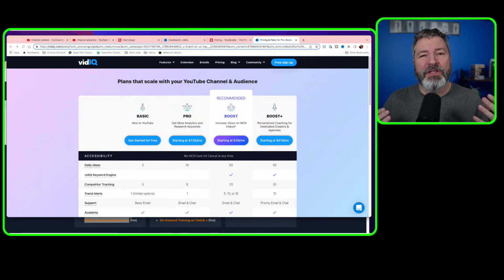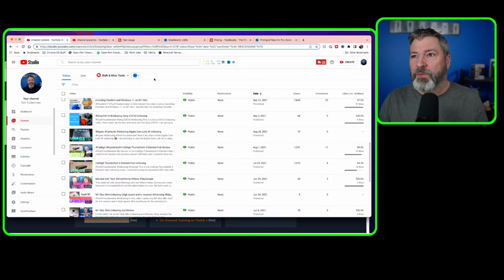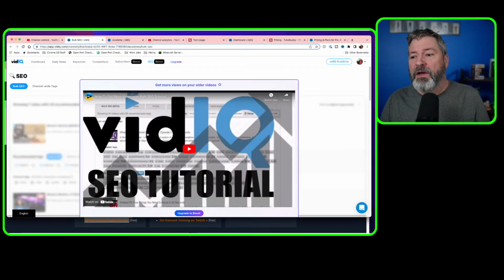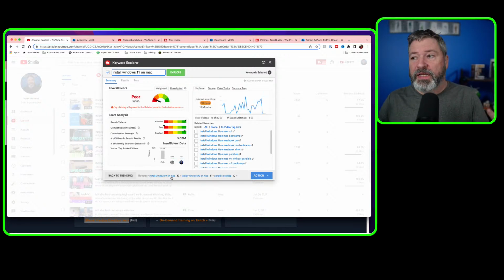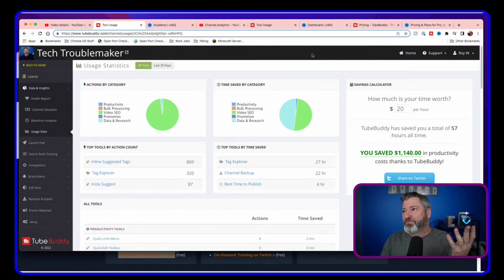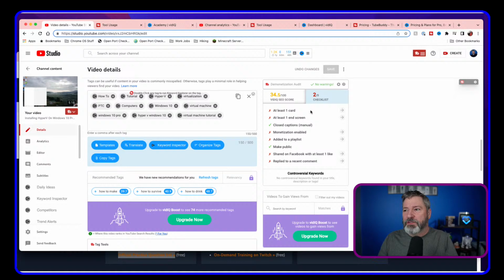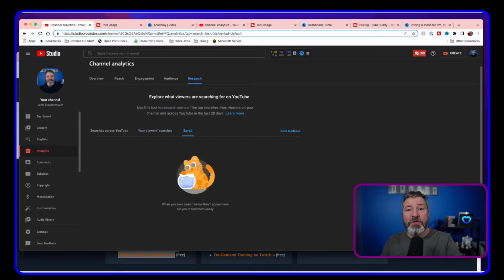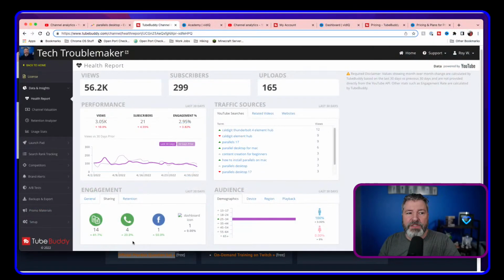VidIQ Vs. TubeBuddy Which is the best for you? Which did I choose?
In this episode it is VidIQ Vs. TubeBuddy. Which is best for you? We will go through each of the features on the lowest tier of their paid programs. What you want and what you need help with determine which you will like best. Which one is worth the costs?

This will be the showdown to determine and in the end I will reveal my verdict. Watch it live!

And the best image editing program? Canva. I use Canva all of my thumbnails and channel art. You can try a month free if you click my link:

Timecodes
00:00 Intro
00:16 VidIQ Vs. TubeBuddy Plans
04:49 Feature comparison per plan
06:06 Keyword Search Comparison
06:48 VidIQ Daily Ideas
08:55 VidIQ Keyword Inspector
09:56 VidIQ Competitors Tab
10:59 VidIQ Channel Audit
12:10 Tube Buddy Keyword Search
14:32 Comments Automation
14:48 Live Chat Shout Outs
16:30 Tweaking old videos
16:50 Tube Buddy Thumbnail Generator
18:36 Tube Buddy Health Report
19:48 Tube Buddy Usage Stats
20:20 Tube Buddy Best Practices
21:35 Tube Buddy Backup Meta
22:37 VidIQ Dashboard
24:10 VidIQ vs Tube Buddy Tag Suggestions
25:49 VidIQ Checklist for SEO
28:01 YouTube Studio stats
31:37 YouTube Research Tab
34:07 Google Trends
34:47 Live Q&A
46:49 Outro